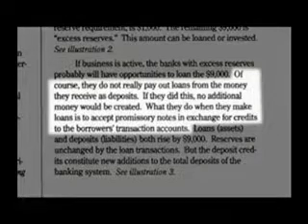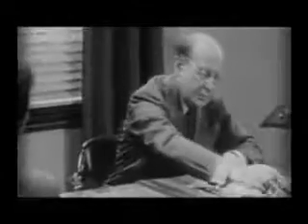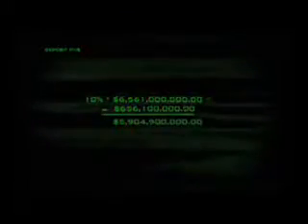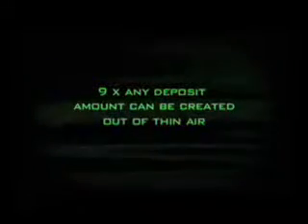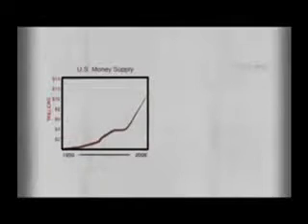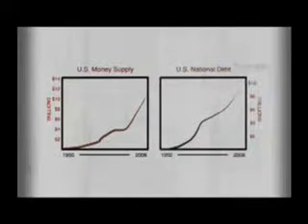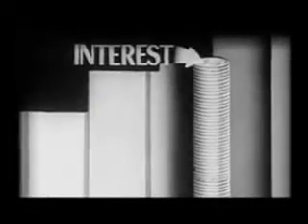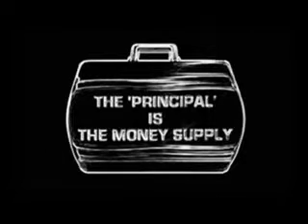Zeitgeist Addendum 2 of 13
Zeitgeist Addendum